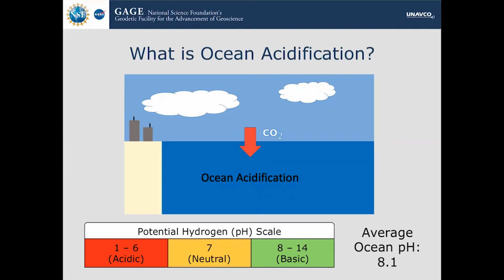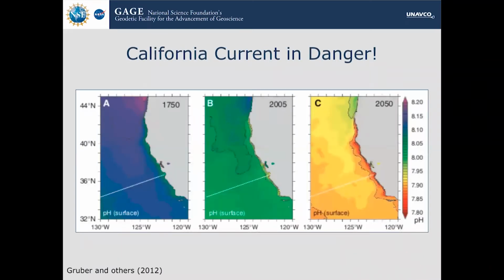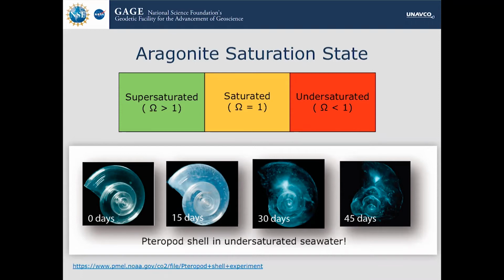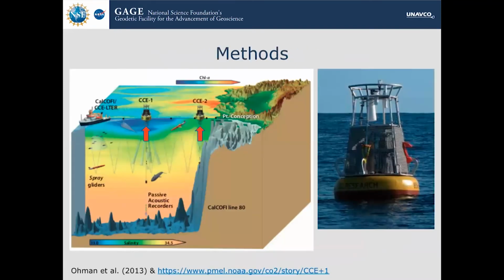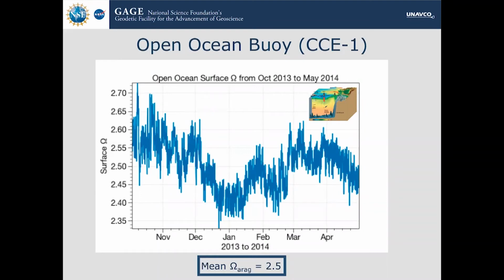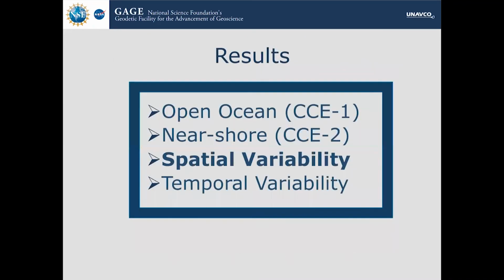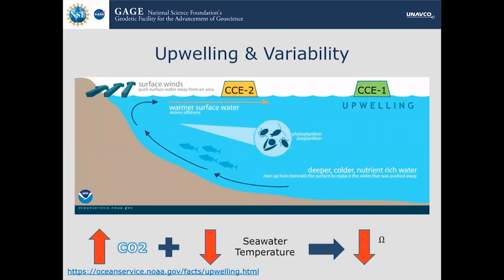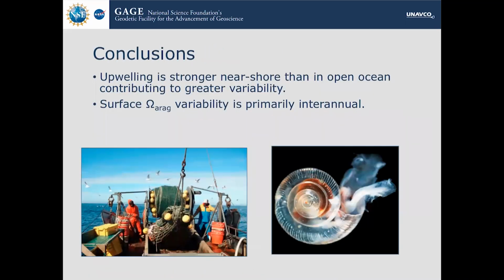Brianna Green - 2019 RESESS Colloquium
Title: Ocean Acidification Variability in the California Current